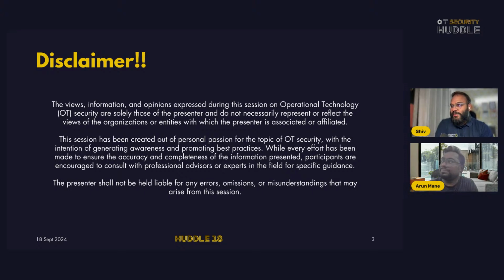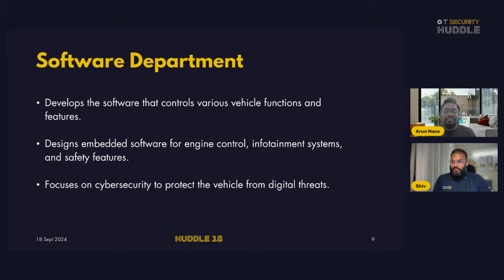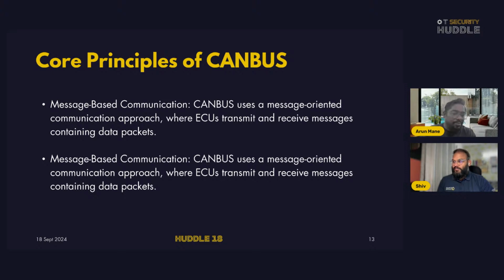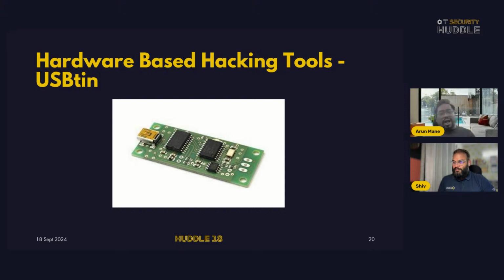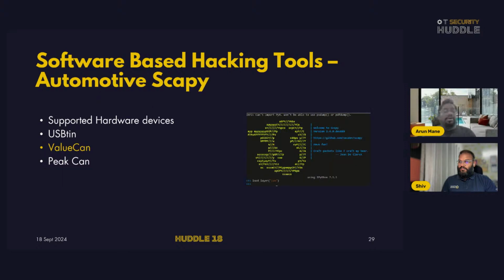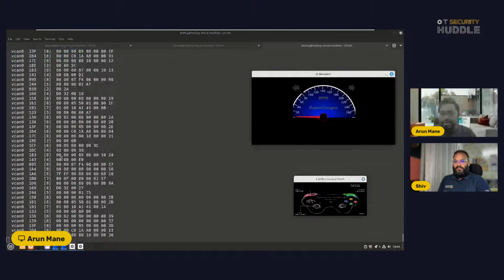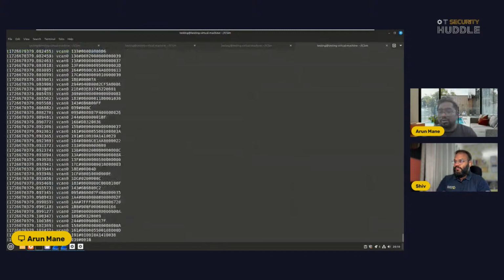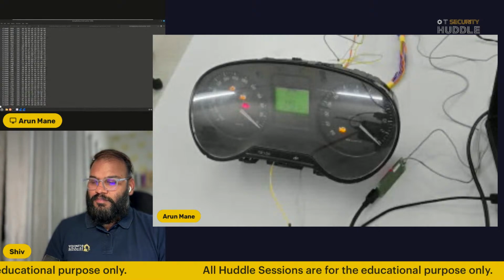OT Security Huddle 18: Practical CANBUS Secuity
In this episode of OT Security Huddle we will discuss the security issues in CANBUS with Automotive Security Expert Arun Mane.